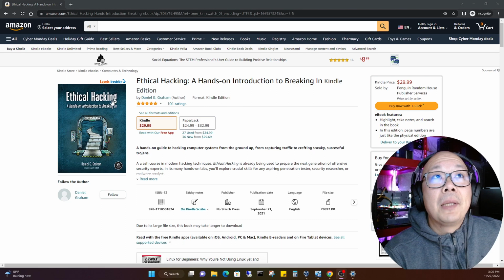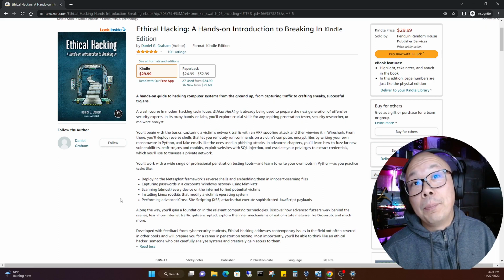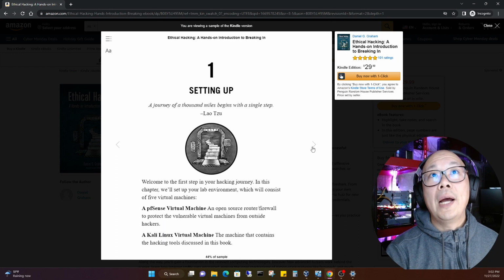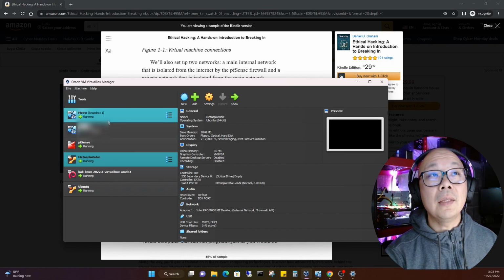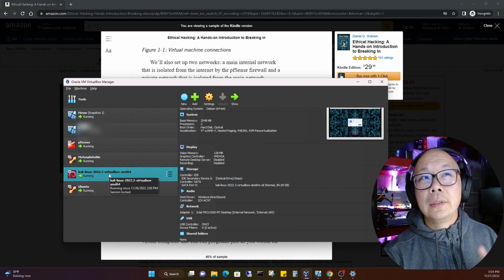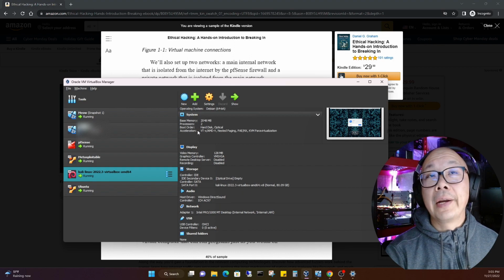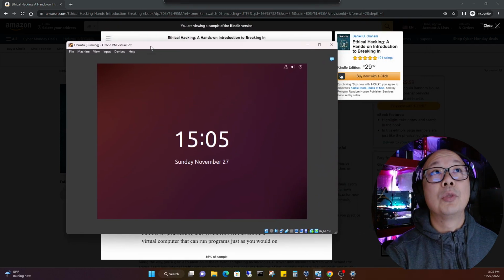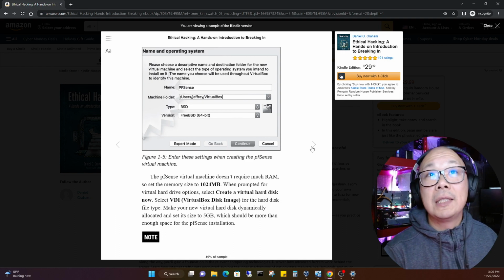Ethical Hacking VirtualBox Lab Setup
Ethical Hacking

34 Bay HDD Open Frame Rig
16 Port Sata Expansion PCIE
SATA Cables
Mini SAS Cables
ASUS PRIME X570-P AMD
10TB HDD
SAS Expander

amazonassociates
HDDRACK5 5-Bay
LED RISERS

bc1q45fcc3y4dfvmkwcqeg5jvnet6vpnrtzmjkwdmg
0xEfb91409a63468C715a89af9C799994eadd709EA
xch1j80kys5nhnqxt5262p7krptgzfac0gavf2sx7ts42uxzypz90qnsts6696